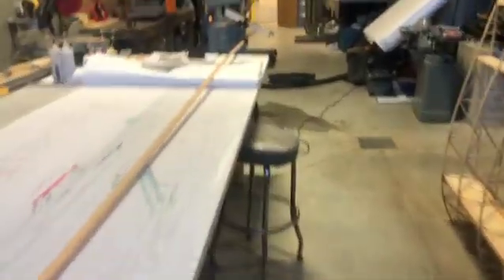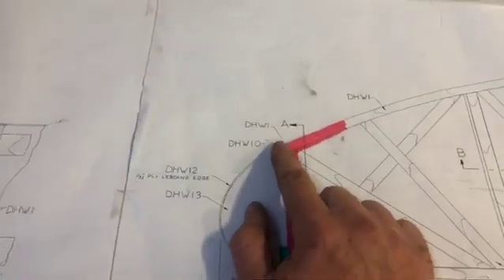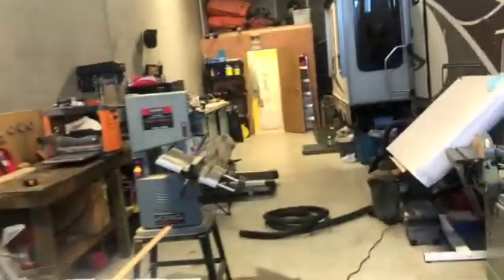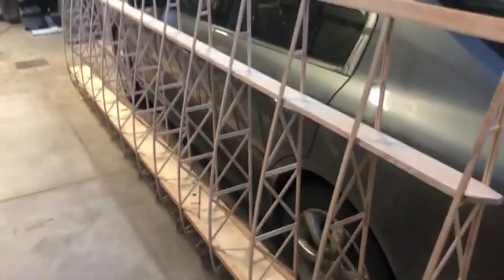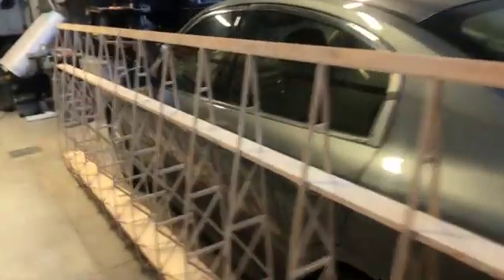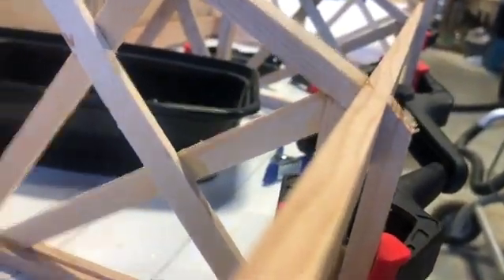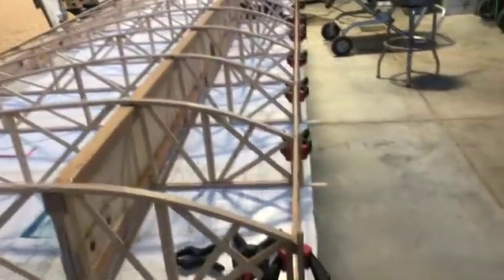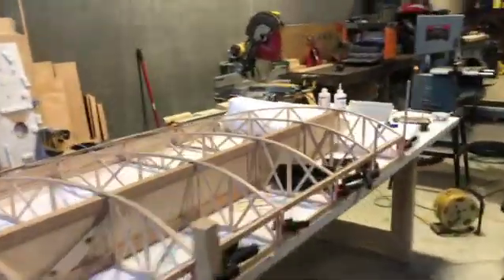DAKOTA HAWK EPISODE 30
Time to put on the false spar, upper and lower false spars are glued in place on the Dakota Hawk.